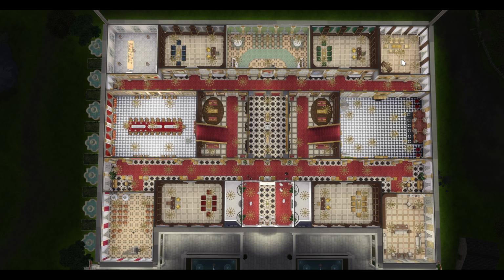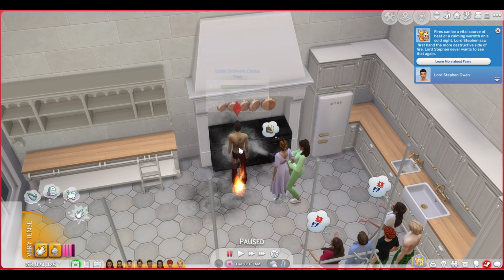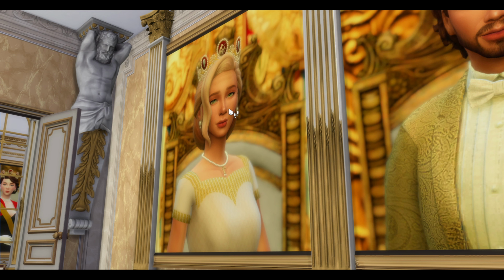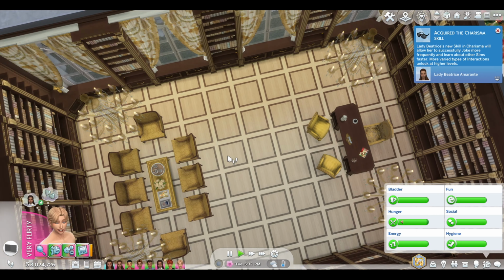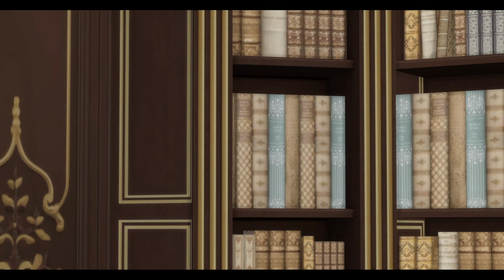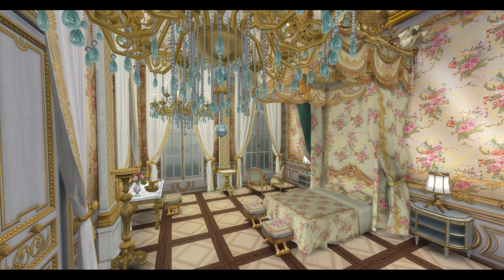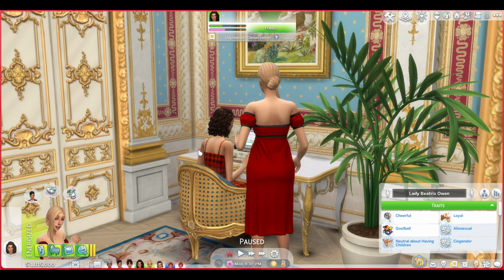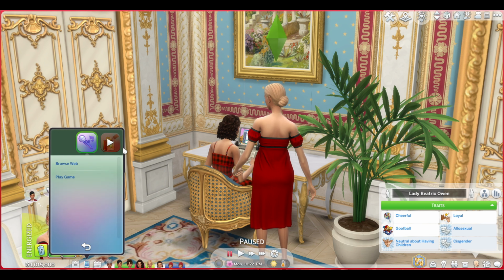Palace Tour - Sirius Hall | Episode 2 | The Sims 4: Katharos Royals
Hello, it's Ti.
Two mods I use a lot by Lumpinou:
Socials:
Fundraisers to help my home country, Ukraine.